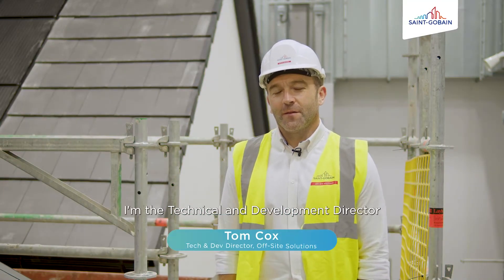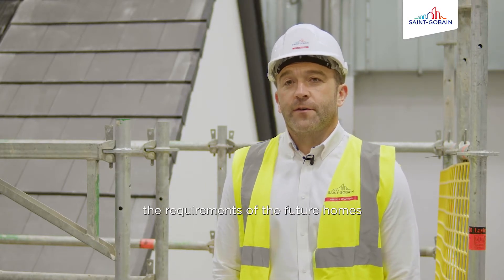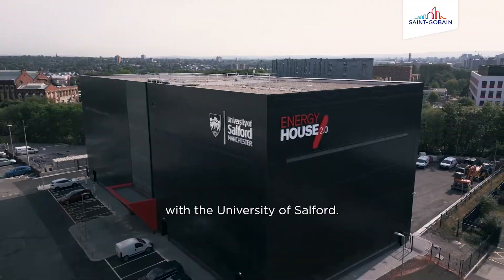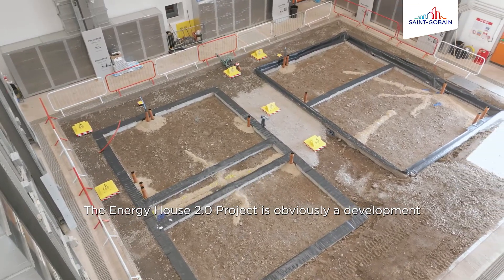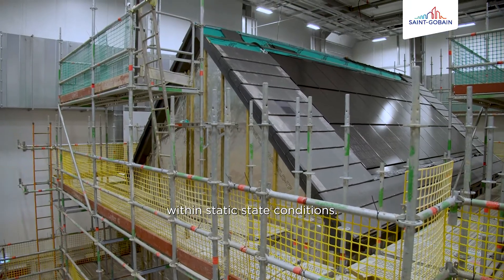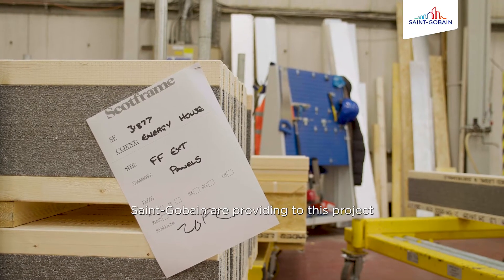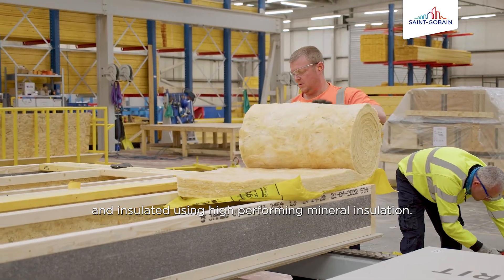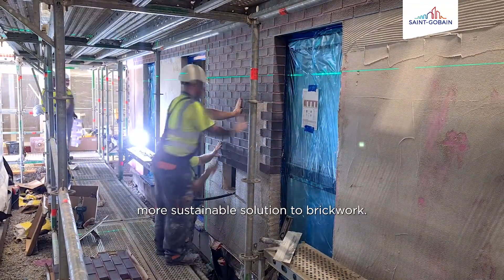Hear from Saint-Gobain's Tom Cox on our eHome2 project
Tom Cox, Technical and Development Director at Saint-Gobain Off-Site Solutions, talks about our relationship with the University of Salford and our innovative eHome2 project.

eHome2 is built within one of the Energy House 2.0's climatic chambers. Energy House 2.0 is part-funded by the European Regional Development Fund (ERDF).